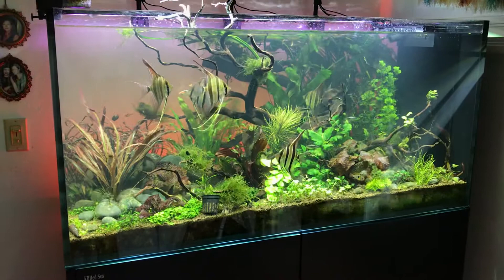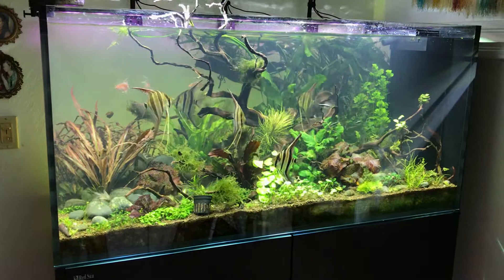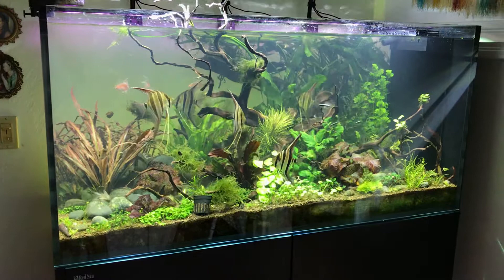Red Sea Altum Angelfish Aquarium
My 105 gallon Red Sea tank.